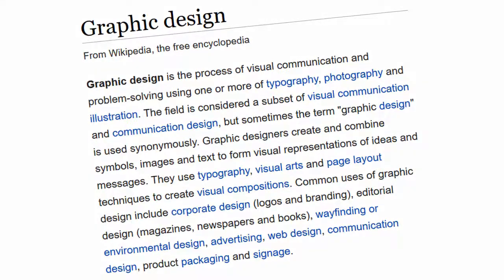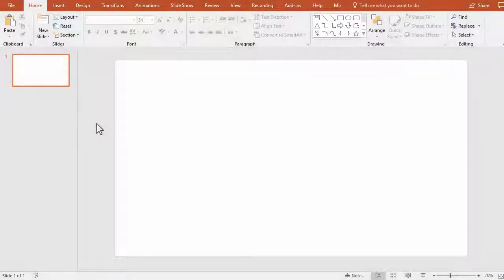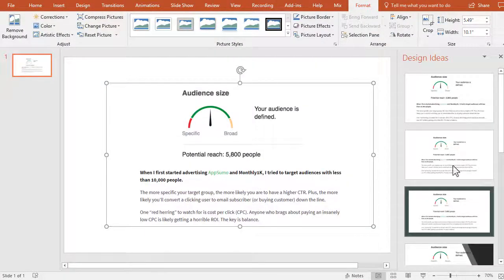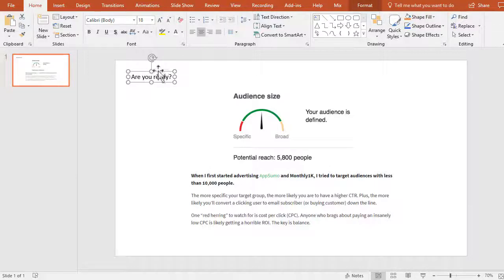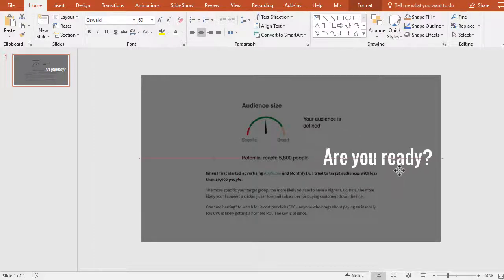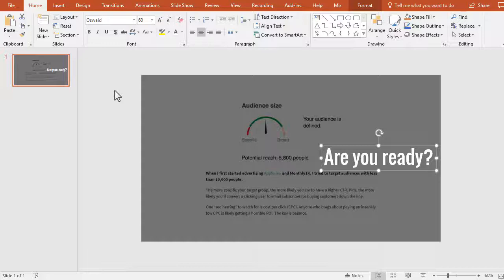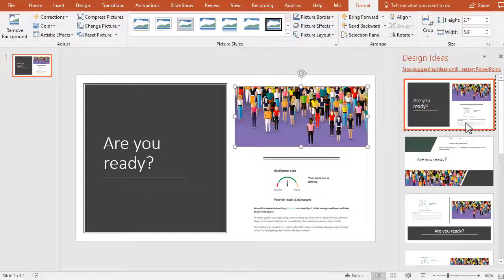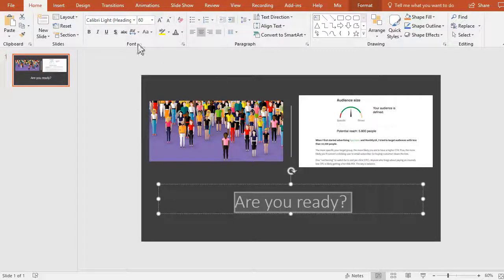3 Super Simple Ways to Do Graphic Designing with PowerPoint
3 simple and fast techniques on how to do graphic designing with PowerPoint any first-timer can do.

Graphic designing continues to rank as a hot, work-at-home profession to make decent earnings. And PowerPoint is a favorite tool for that, because it is easy and fast to do graphic designing with it.

Many designers feel PowerPoint may not be of much help, but scratch the surface, it is hard to miss the enormous power of PowerPoint.

So, in this video I walk you through 3 simple techniques to easily create graphic designs with it.

Tools and Materials Used in this Video

1. Graphic designing defined by Wikipedia

2. Graphics created with PowerPoint

3. Video made with screen recording by Camtasia, a few PowerPoint slides, and voice recording by Audacity.

Resource #1 for more graphic design tips

Resource #2 for explanation on graphic designing